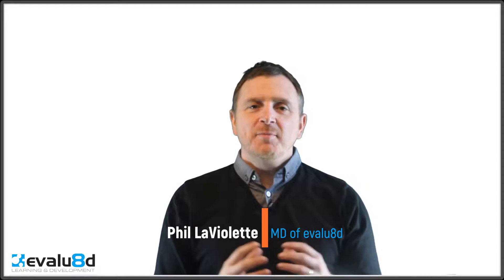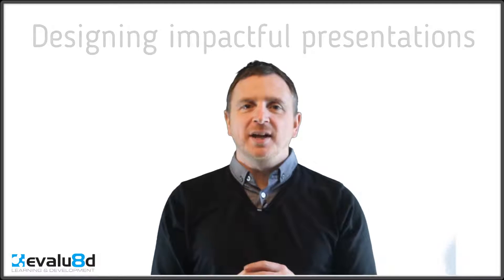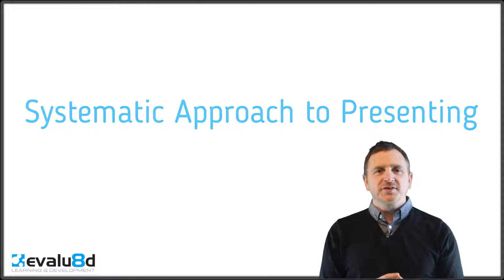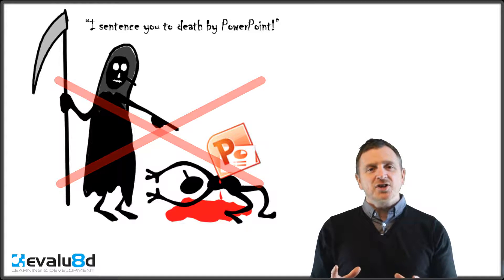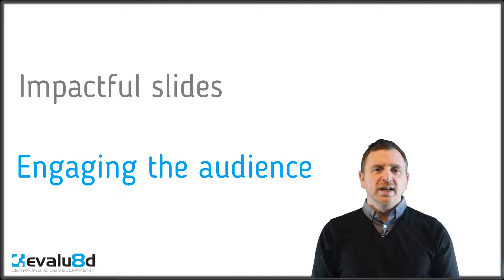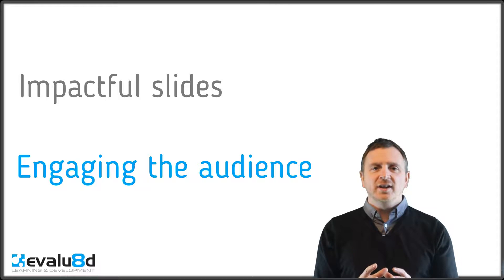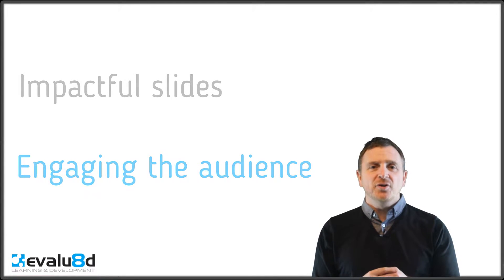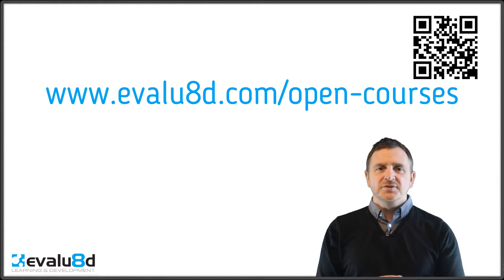Overview of Designing Impactful Presentations workshop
A video explaining what we will cover of our 'Designing Impactful Presentations' workshop.